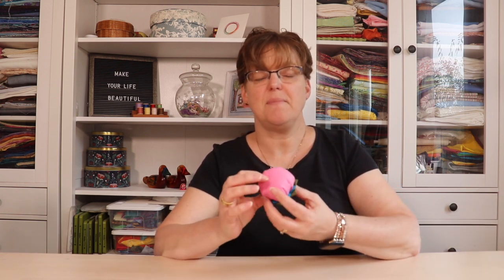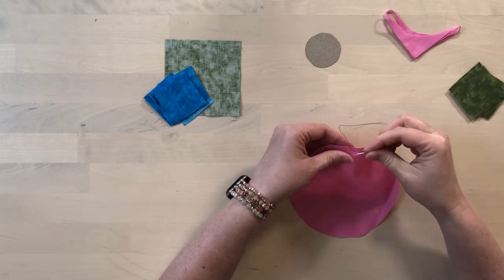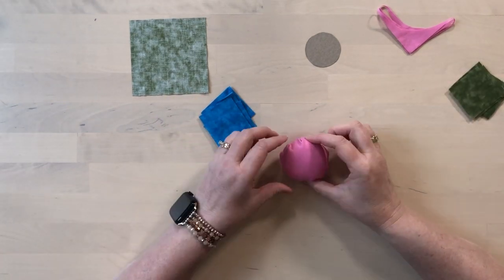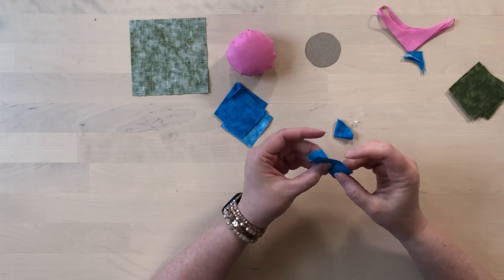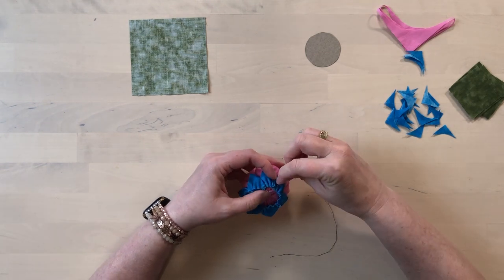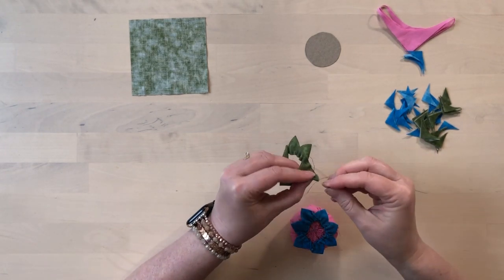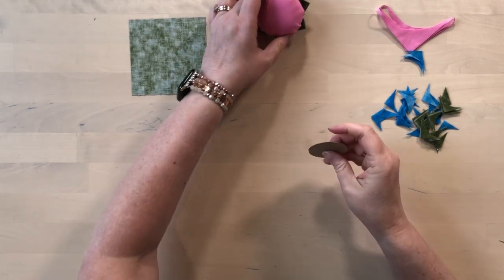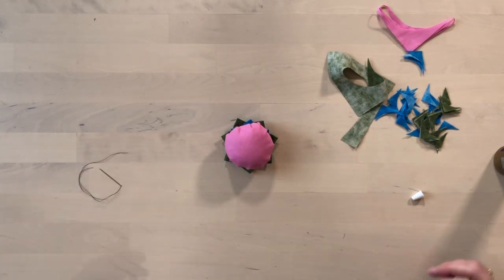How to make an easy flower pincushion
Never lose your pins again when you use your flower pincushion.

This quick and easy sewing project makes something useful with just a few fabric scraps. You can make them in every colour and give them to all your stitching friends.